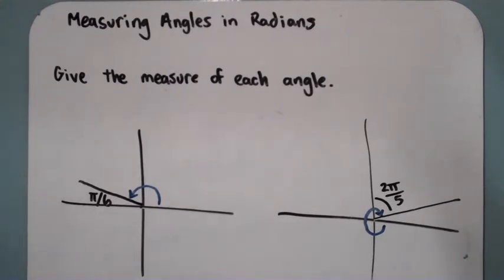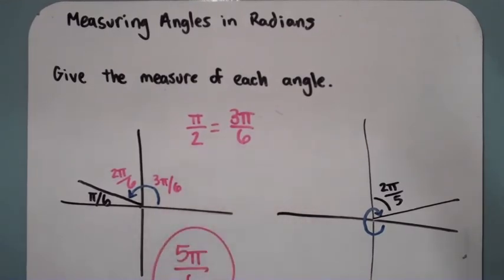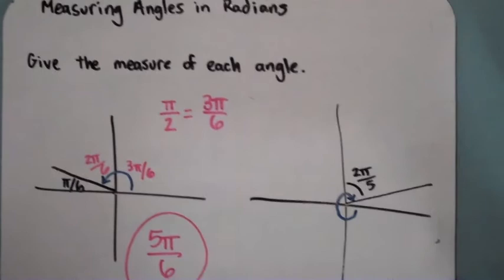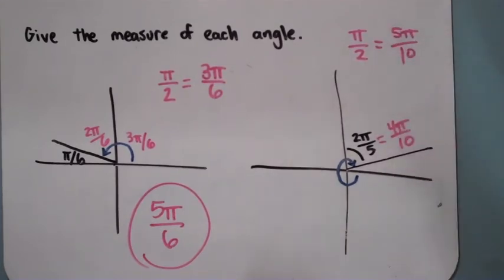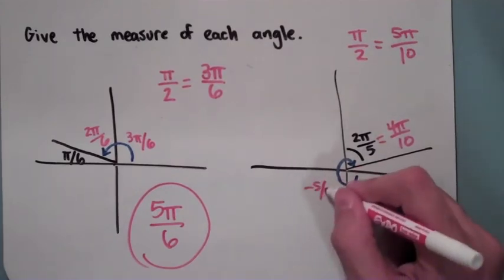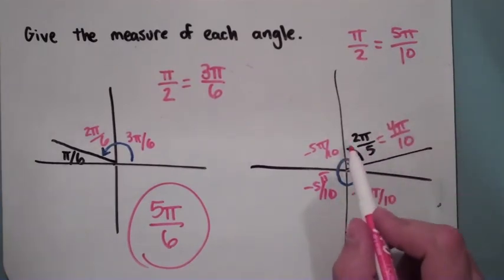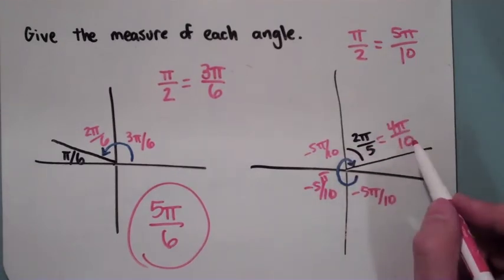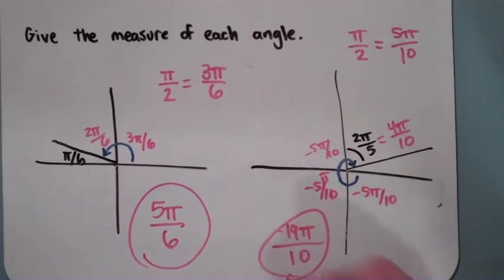Measuring Angles in Radians (10-1-5)